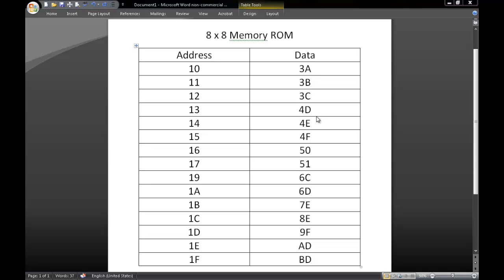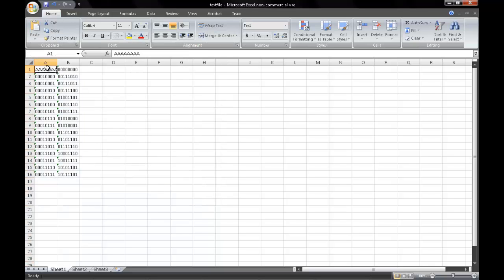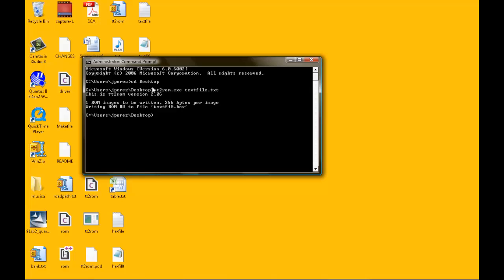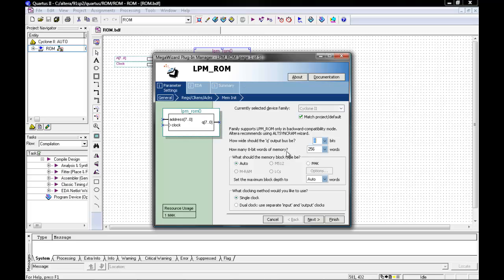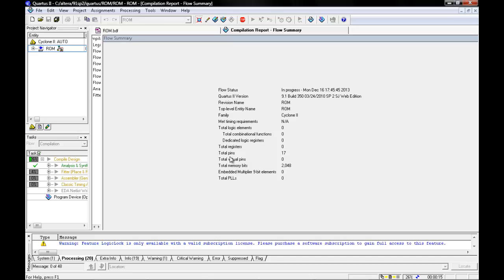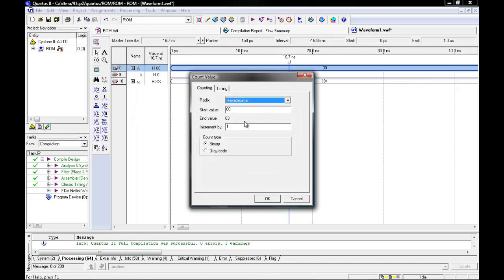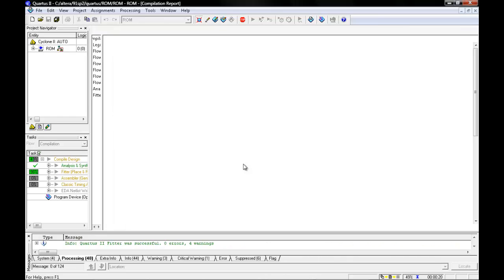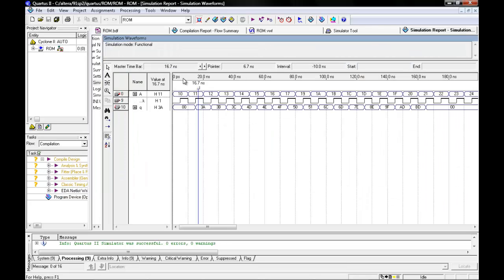RAM By Flip-Flops In Quartus II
By Austin Krause